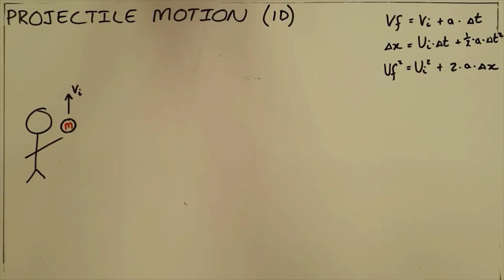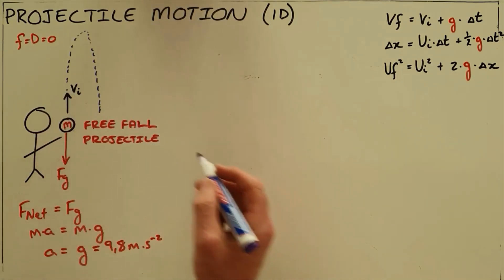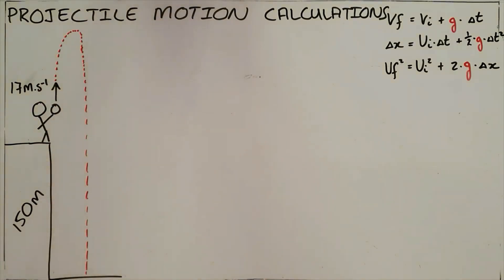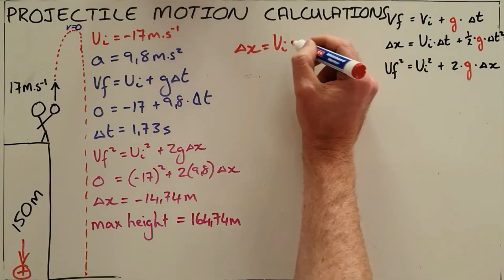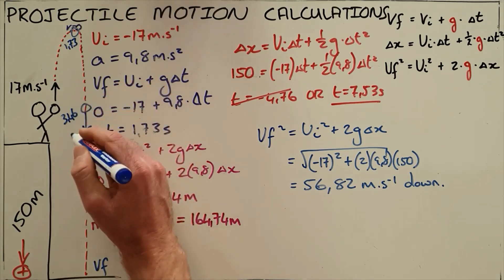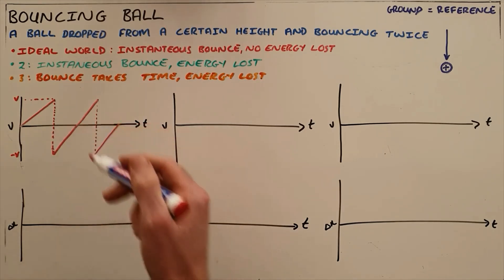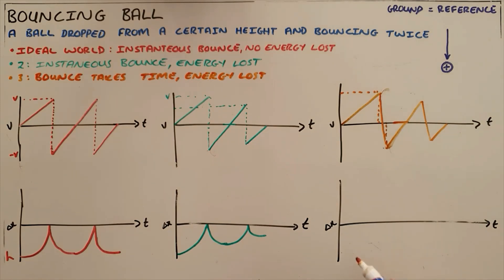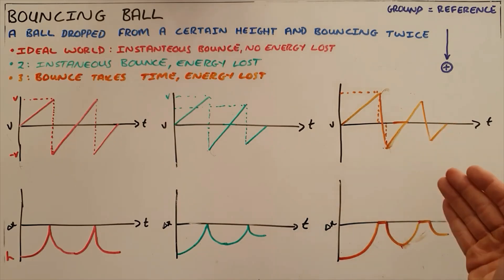Projectile Motion Compilation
Projectile motion
Calculations
Bouncing ball
Free fall